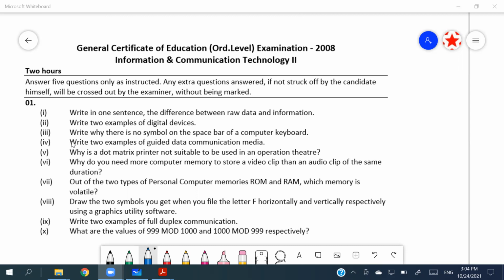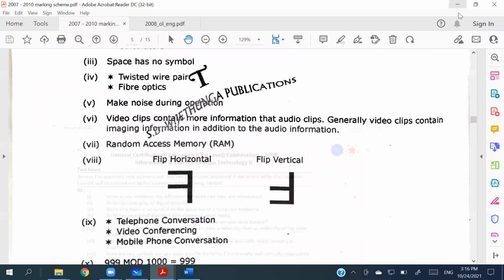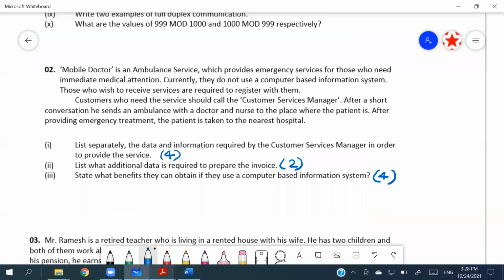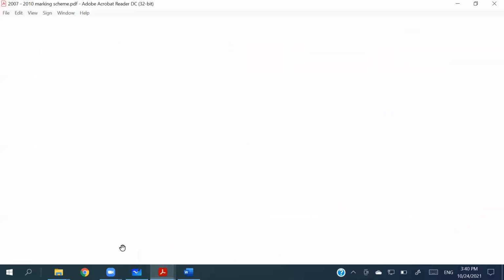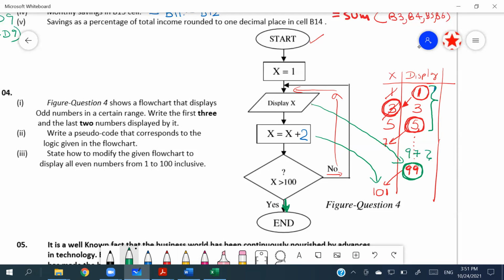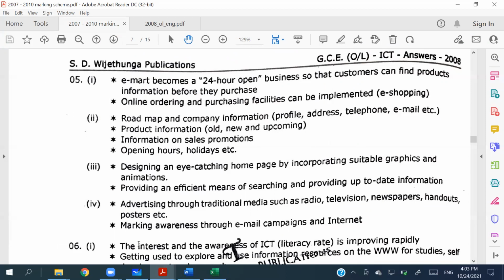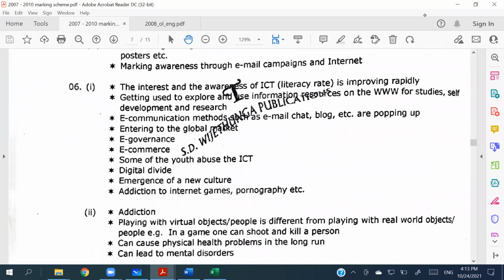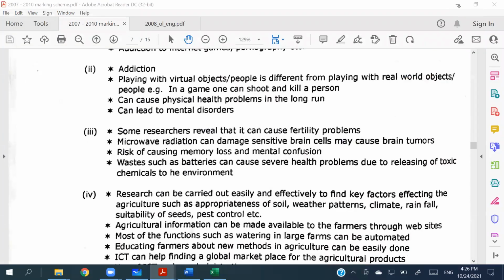G11 ICT Eng @StarLabs 24 10 2021